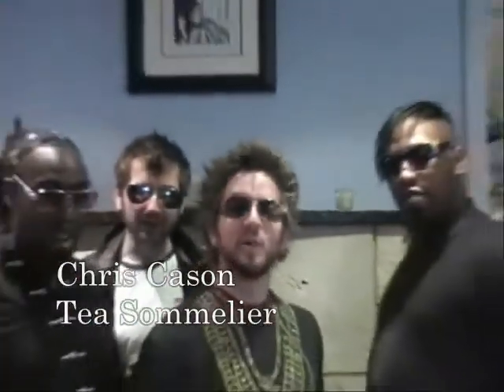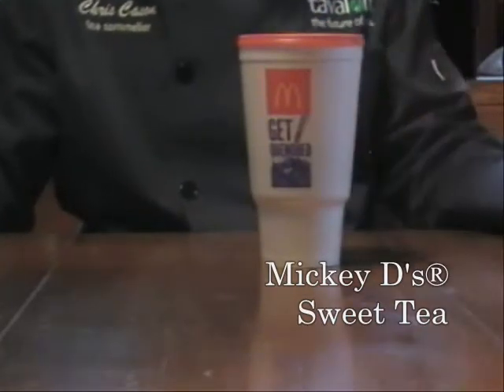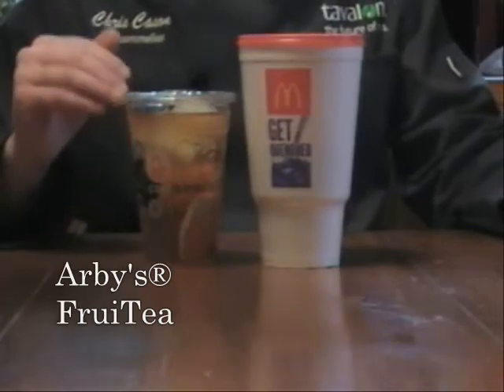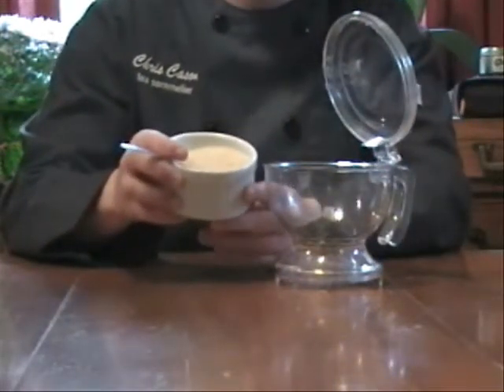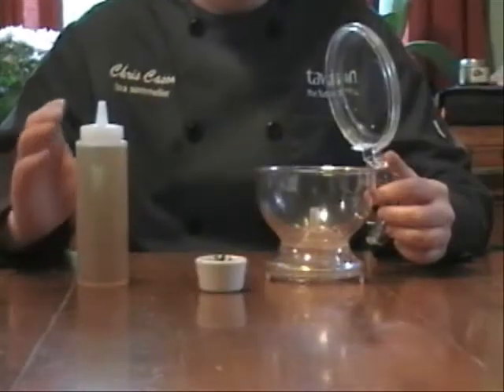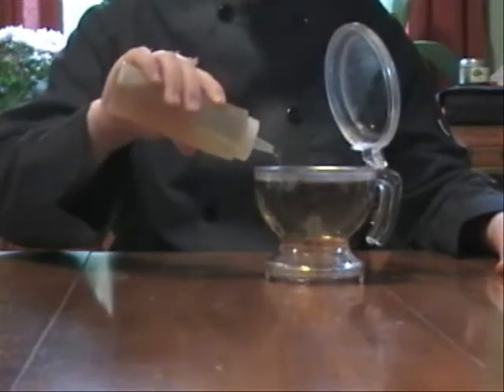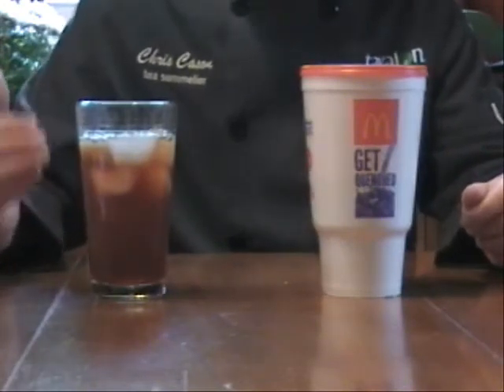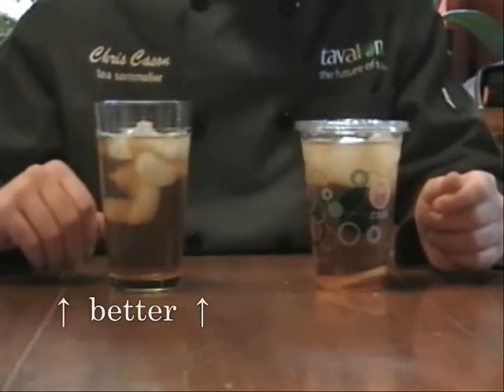Tavalon TeaTube Episode 6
TeaTube Episode 6 - Tavalon's Tea Sommelier Chris Cason keeps it cool and shows us the best way to make iced tea.  He then takes on the Golden Arches and others, coming up with better, healthier and less expensive versions of their signature iced tea blends.